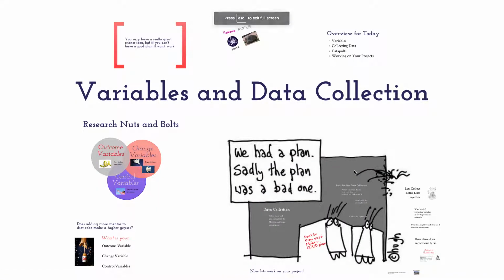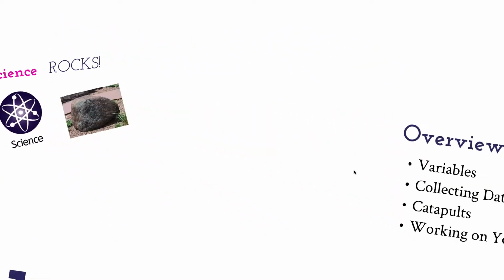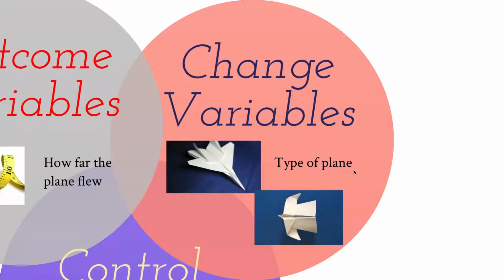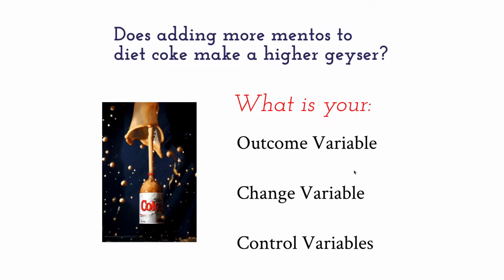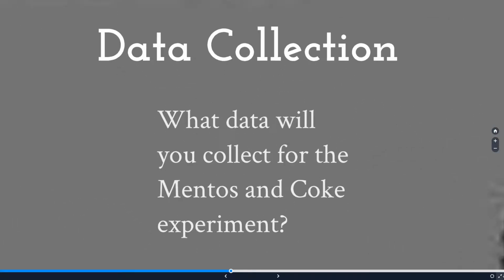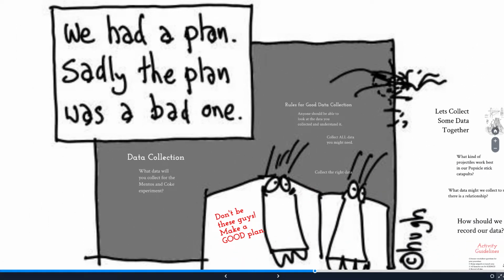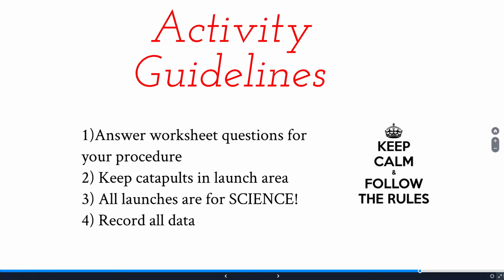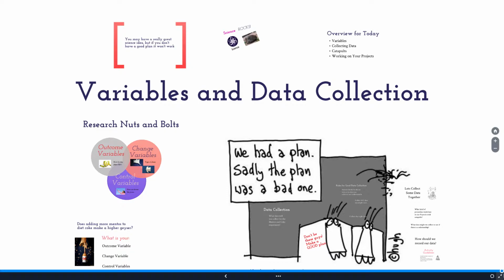Variables and Data Collection - UO Science and Invention Fair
Instructor Training for Workshop 3